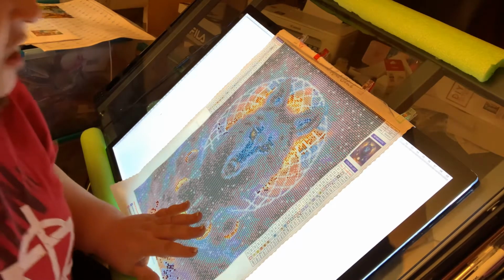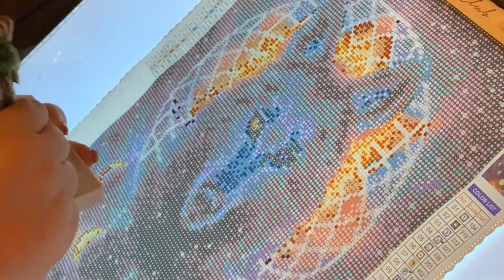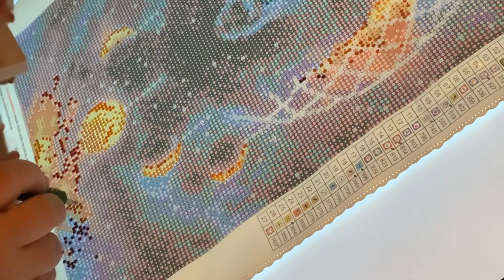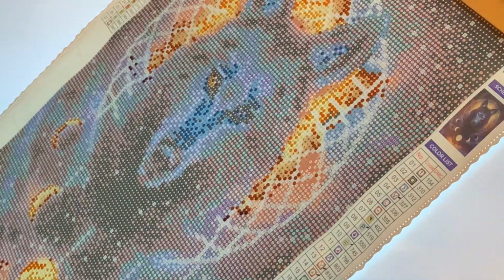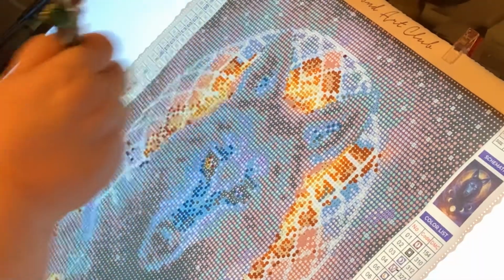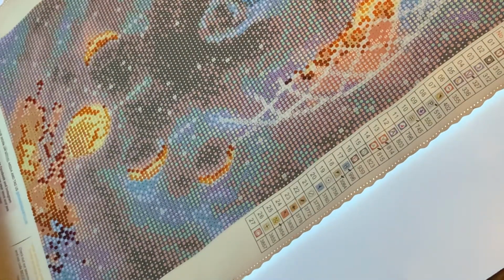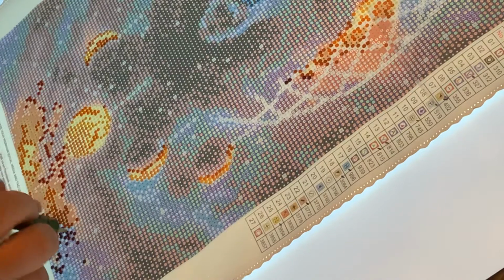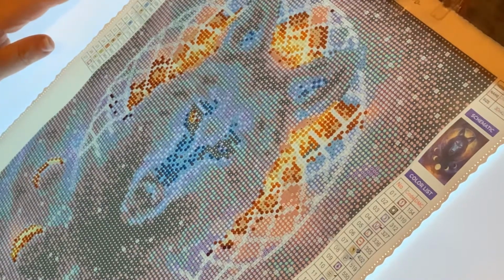DiamondTube #4: Dream Catcher Wolf Drill with Me